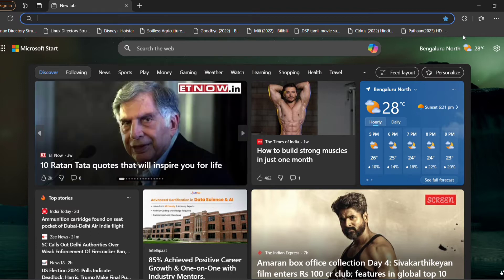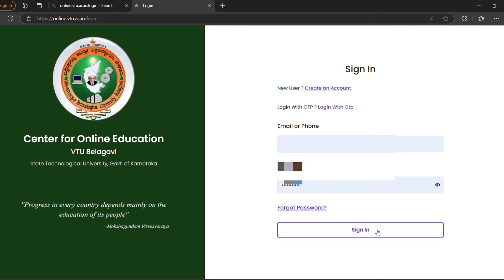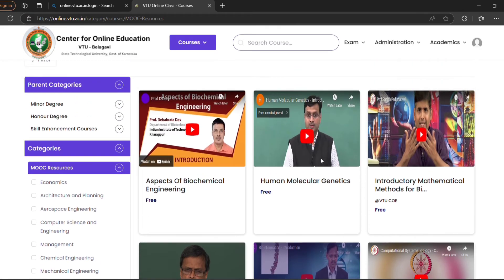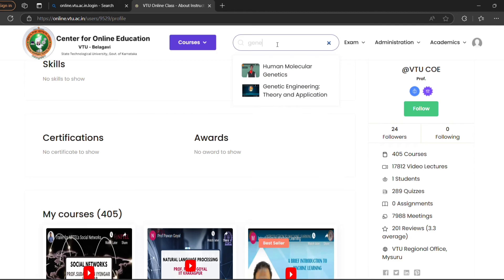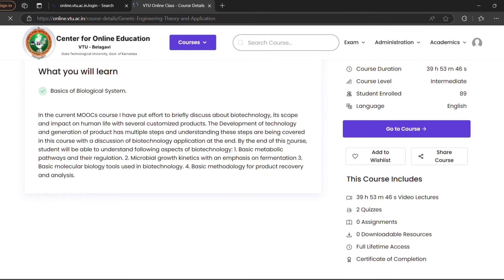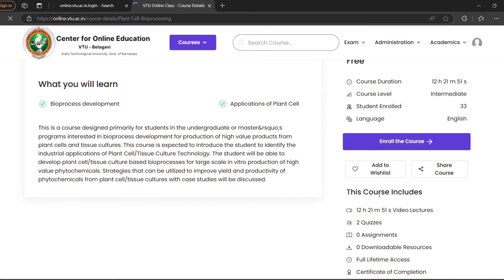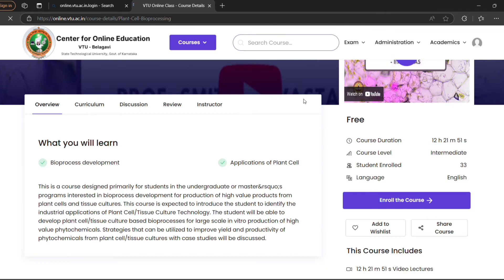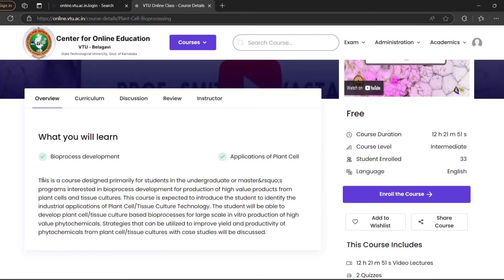How and where to register for MOOC courses in VTU ? for B.E honours